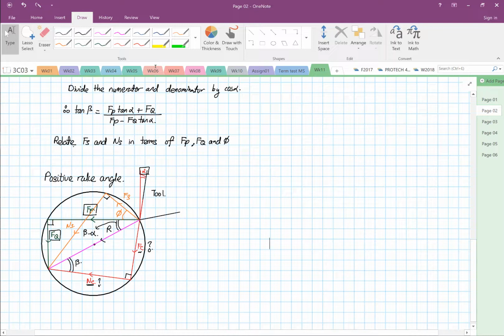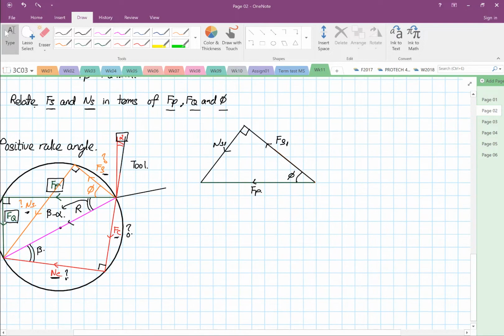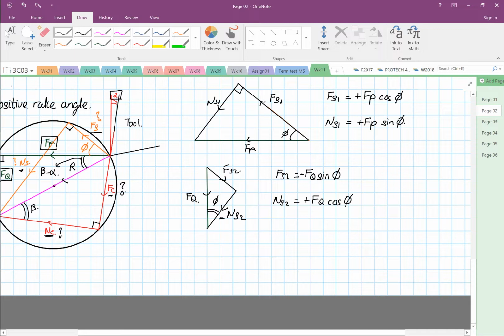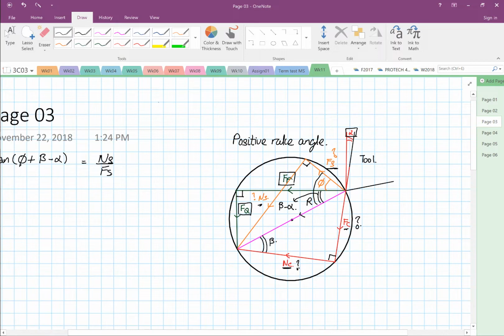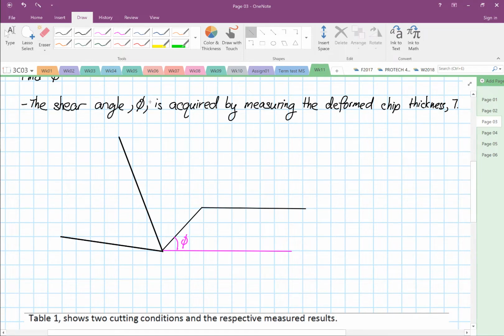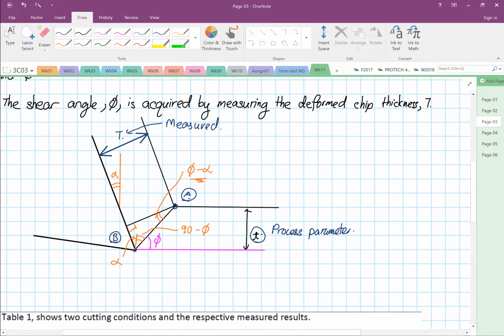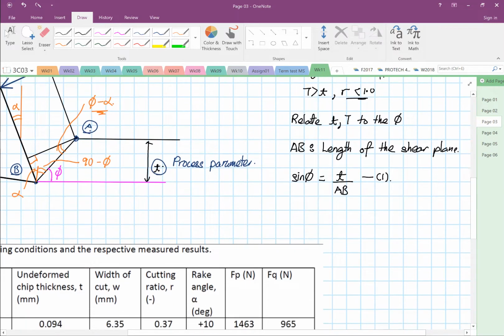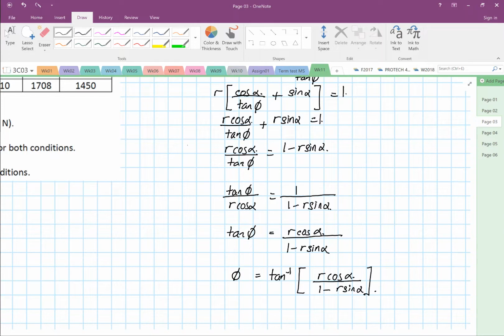W12 Cutting Model P3